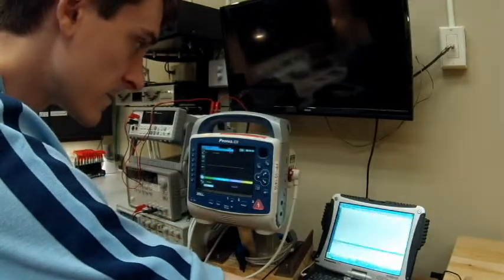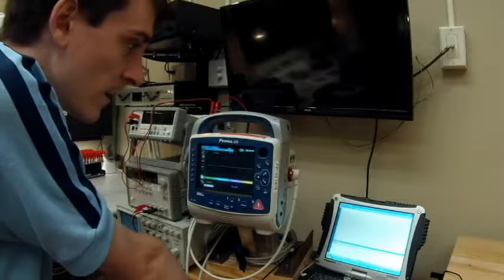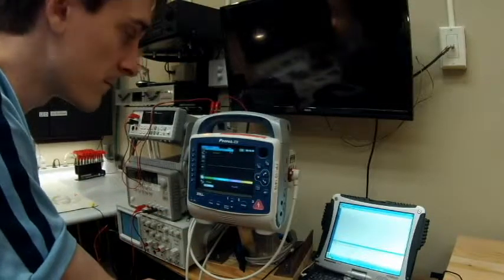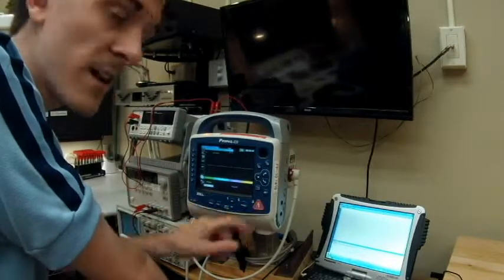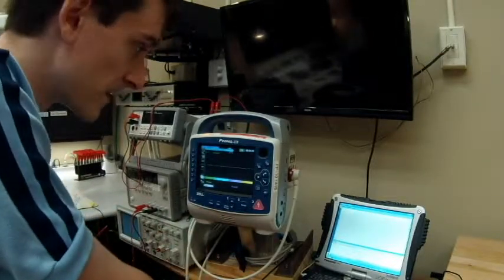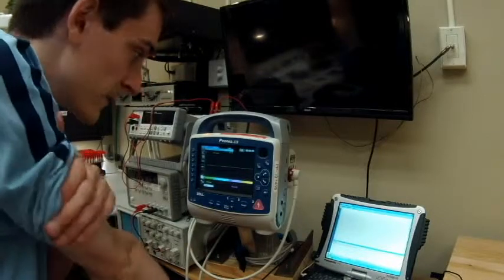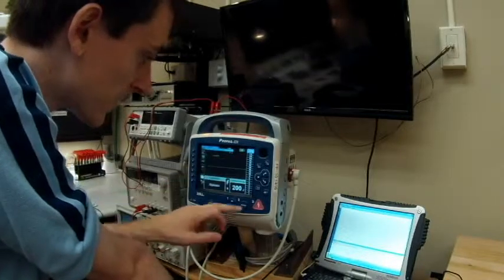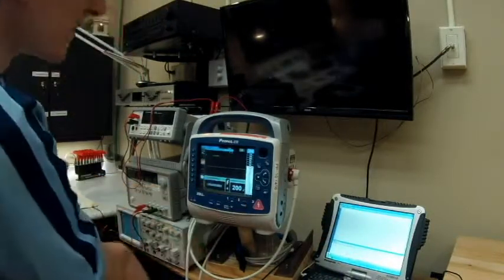How to test a Zoll ProPaq MD (Part 2)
The second leg to the PM process of the monitor made by Zoll Medical.

Leads test
Accuracy test
Heart rate limits
Battery test
     On/off current
Shock test
Disarm test